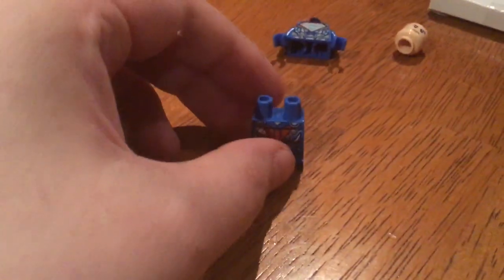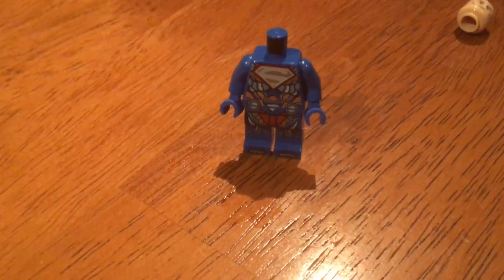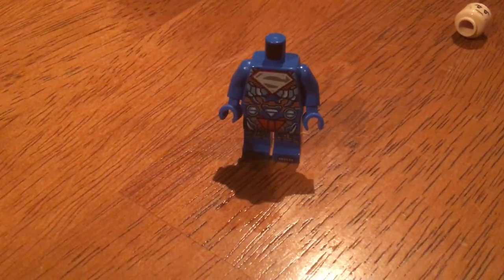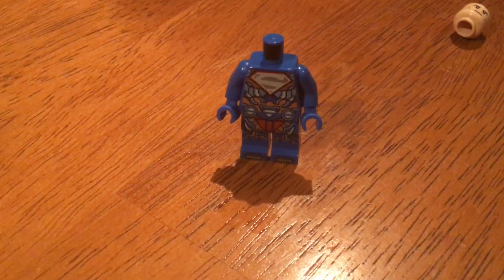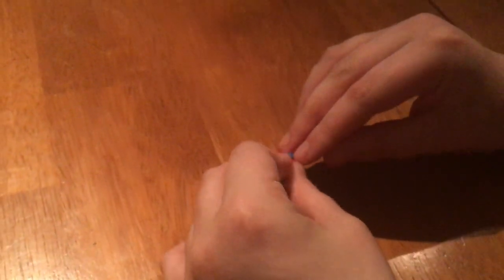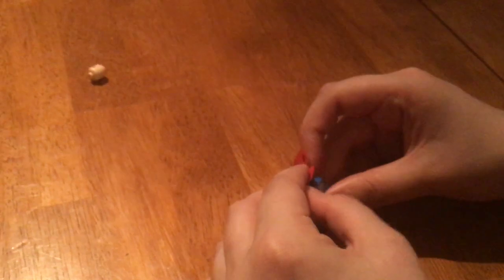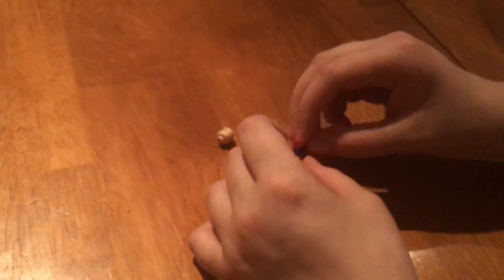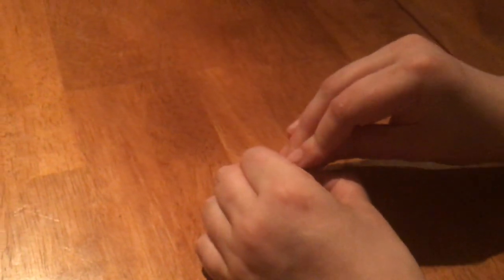My Lex Luthor build piece (with cape)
Hope you enjoy this short video of me putting the pieces together of Lex Luthor from the DC Villains!